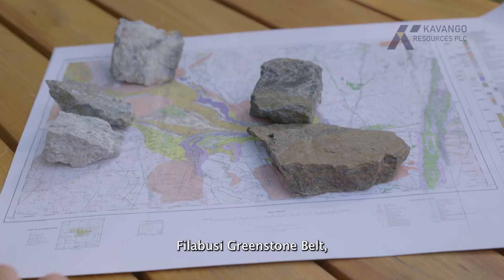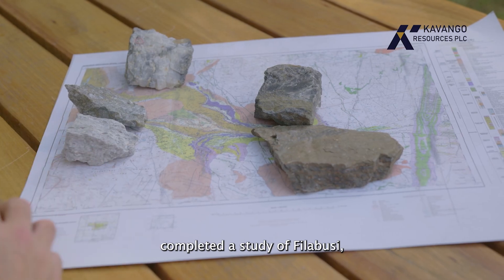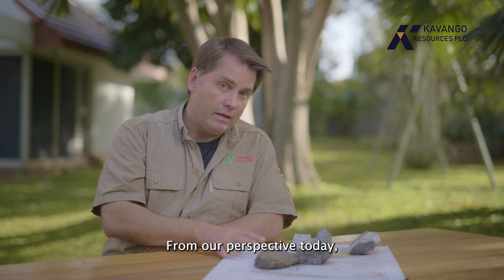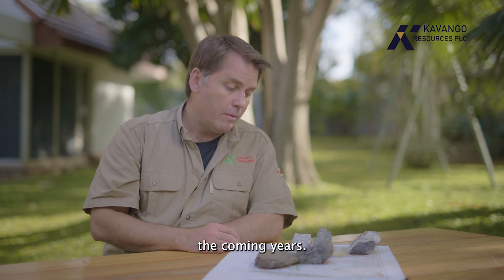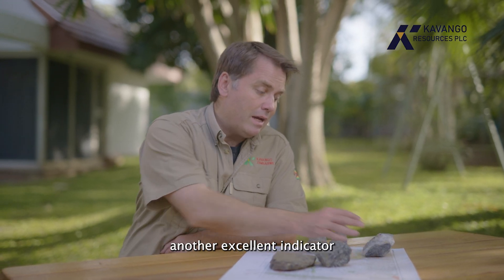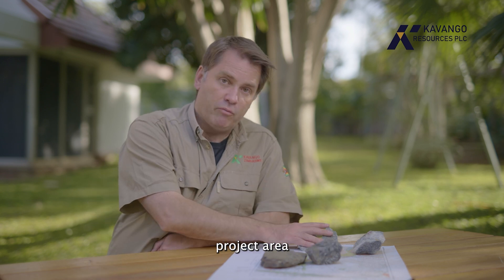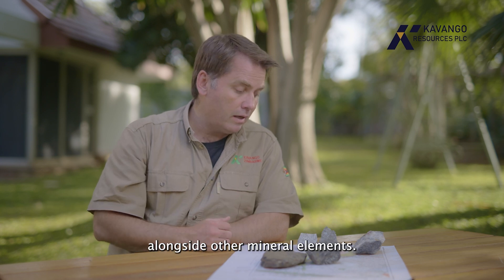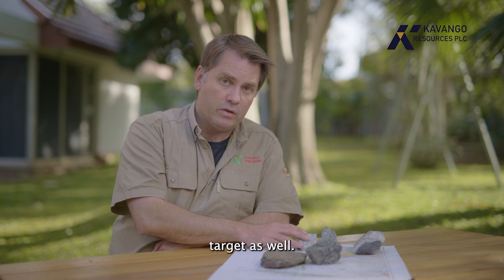Unlocking Gold in Zimbabwe’s Filabusi Greenstone Belt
Watch Kavango’s CEO, Ben Turney talk about how Kavango Resources is unlocking the untapped potential of Zimbabwe’s Filabusi Greenstone Belt — a region highlighted by renowned geologists Campbell & Pitfield as hosting at least one undiscovered Tier 1 gold deposit.

Kavango is applying modern exploration and mining techniques to reveal opportunities that have been on pause for decades — positioning itself at the forefront of Zimbabwe’s next gold growth story.